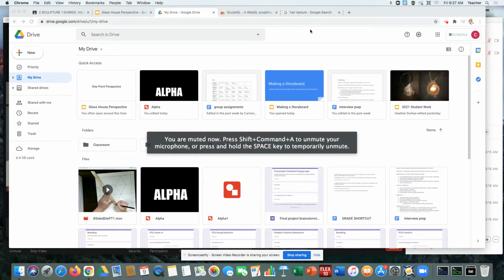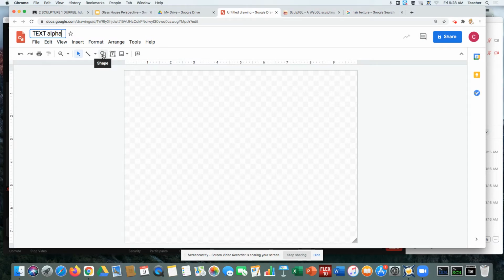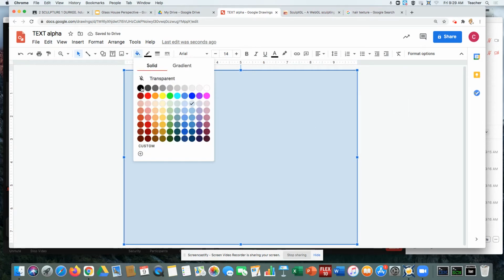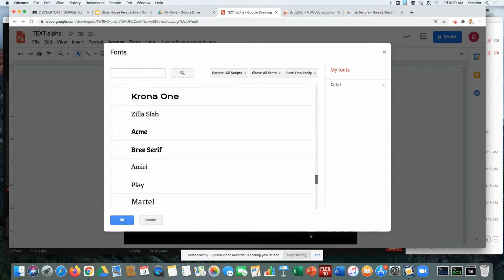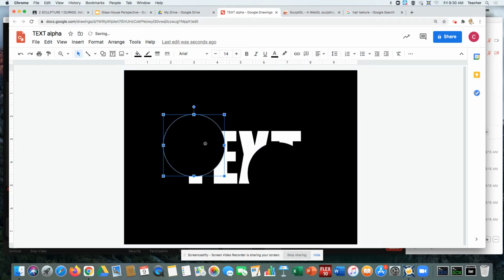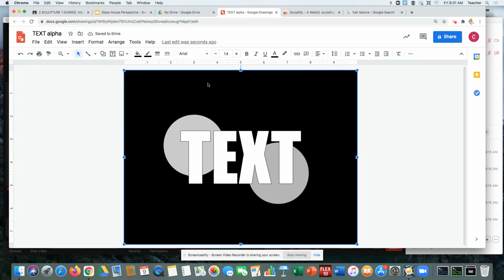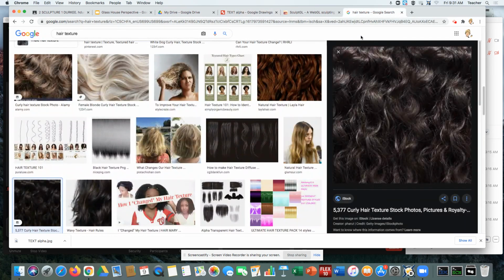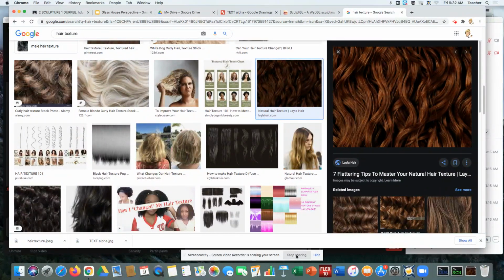Creating and Finding Alphas